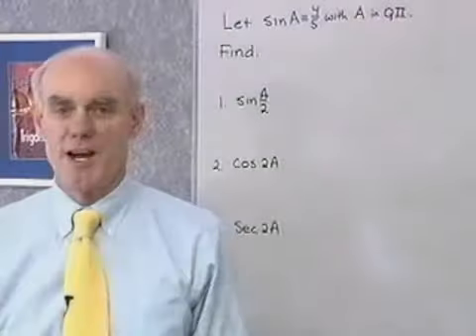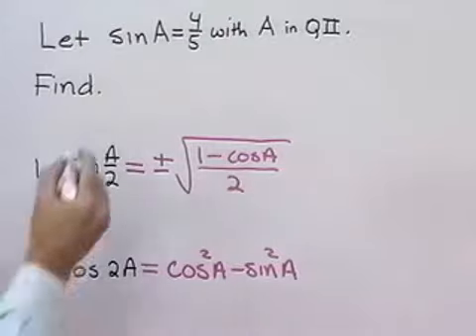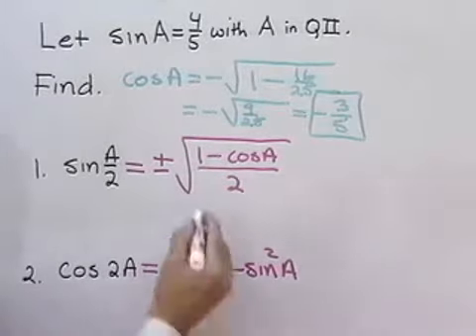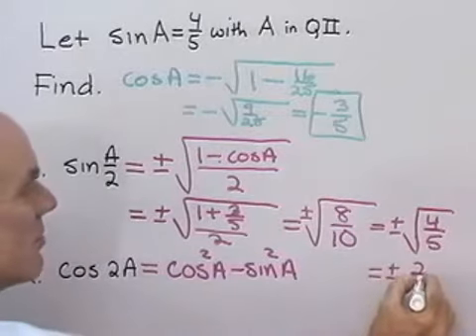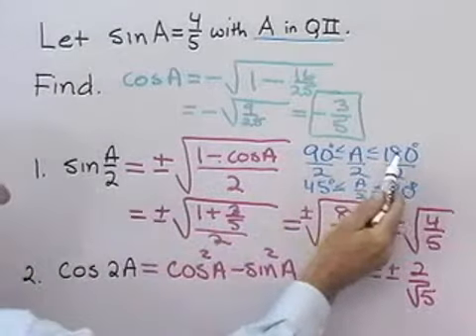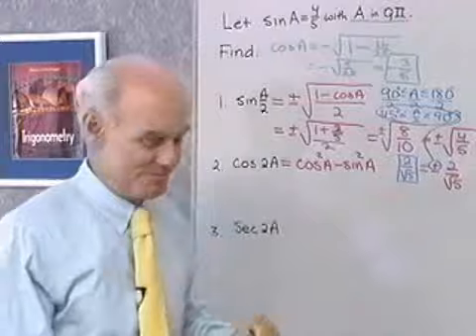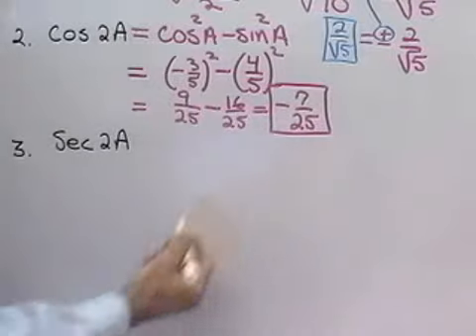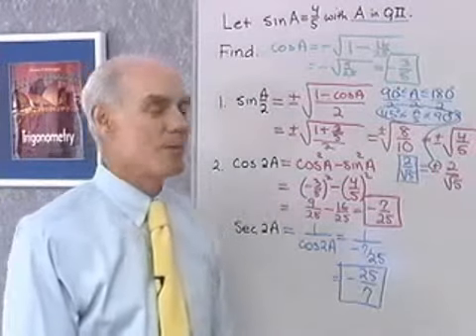mtt 05 04